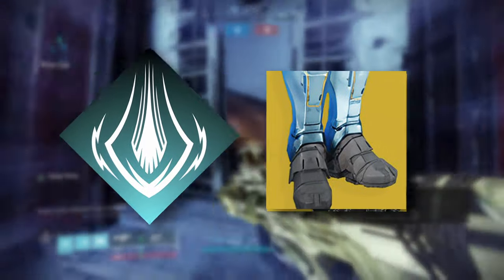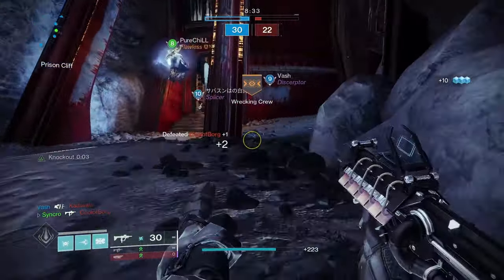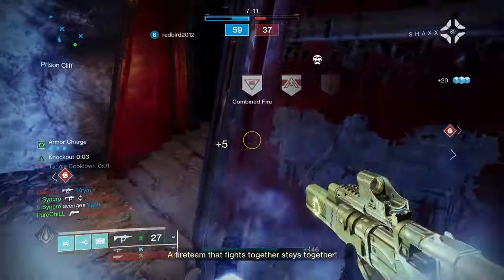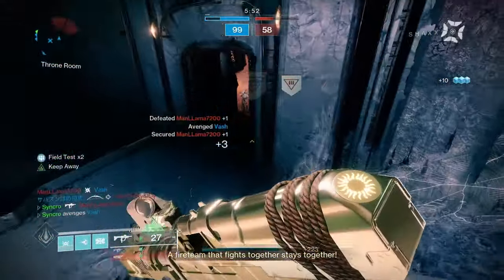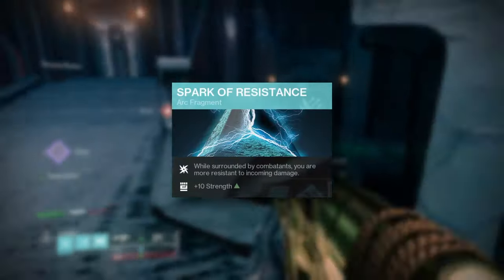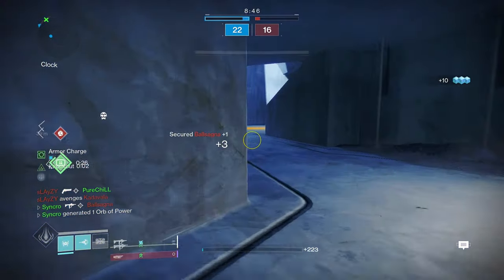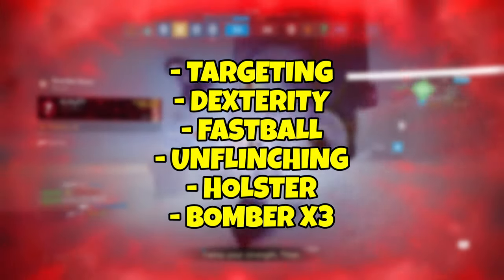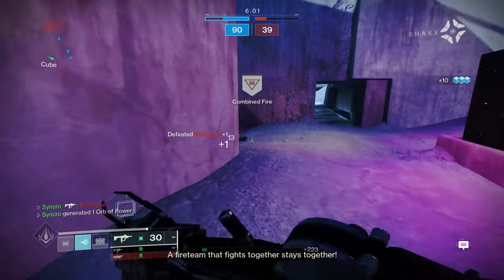This INSANE Titan PVP Build Destroys EVERYTHING... (ft. Syncro) // Destiny 2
Watch this video for the best Arc Titan PVP build in the Crucible! Crush your opposition in Trials of Osiris, Comp, Control or Iron Banner!